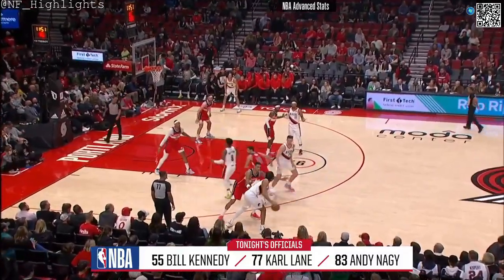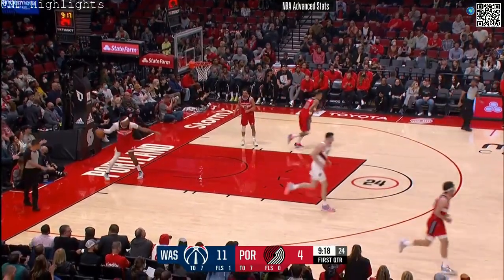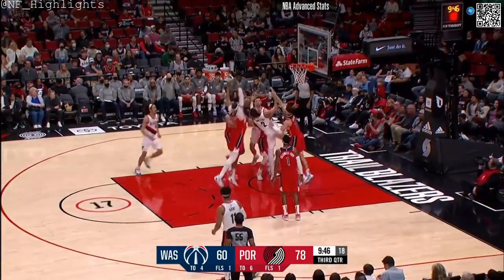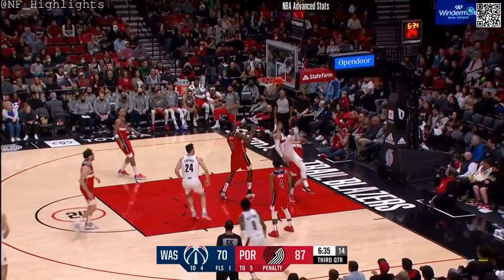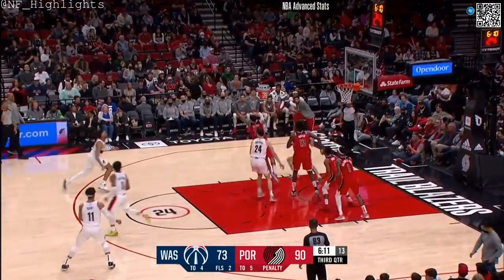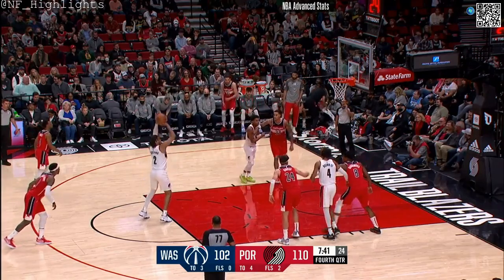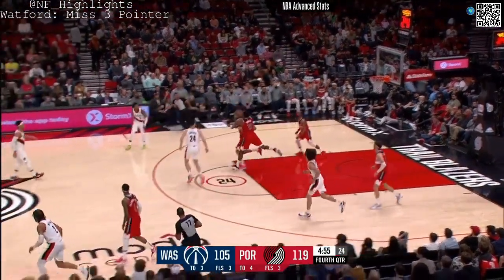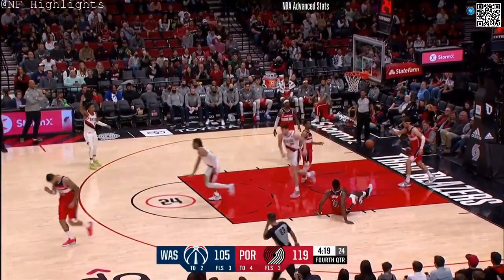Trendon Watford 27 PTS 6 REB: All Possessions (2022-03-12)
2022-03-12 Portland Trail Blazers vs Washington Wizards: Player Highlights Trendon Watford
    27 PTS, 6 REB, 3 AST, 2 STL.
        0 of 2 from 3.
        11 of 16 FGs in 38:24 minutes.